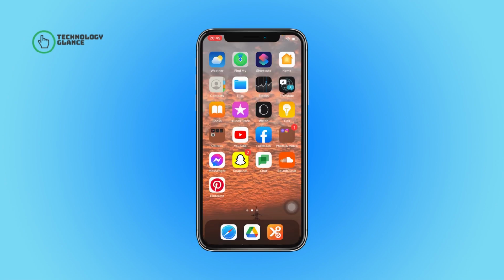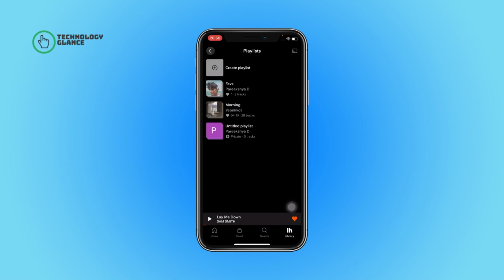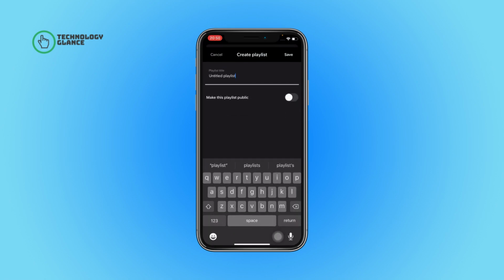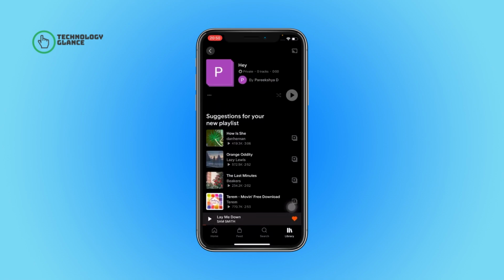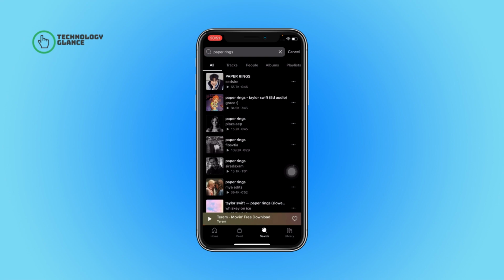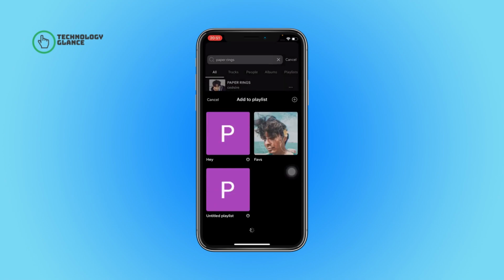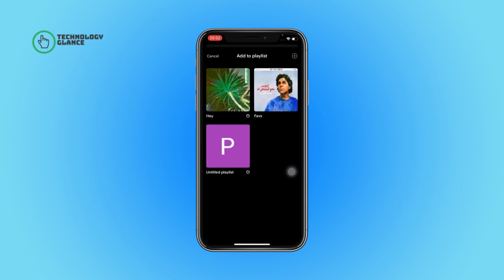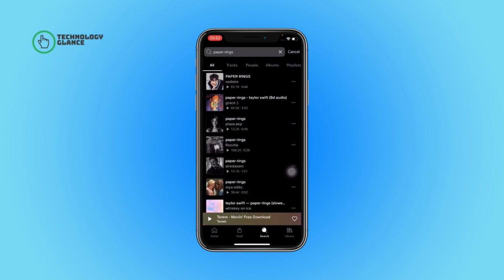How To Create A Playlist On Soundcloud? | Technologyglance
Welcome to our tutorial on how to create a playlist on SoundCloud. In this video, we'll guide you through the step-by-step process of creating a playlist on SoundCloud, one of the most popular music sharing platforms online.

SoundCloud is a fantastic platform that allows users to discover, share, and listen to music. With the playlist feature, you can curate your own unique collection of tracks, making it easier for you to find and listen to your favorite songs anytime, anywhere.

In this tutorial, we'll show you how to create a playlist on SoundCloud using your desktop computer or mobile device. We'll cover everything from selecting the tracks to adding cover art and setting privacy options.

Whether you're a music enthusiast, DJ, or musician, creating a playlist on SoundCloud is an essential skill to have. So, let's get started and create your first playlist on SoundCloud today!